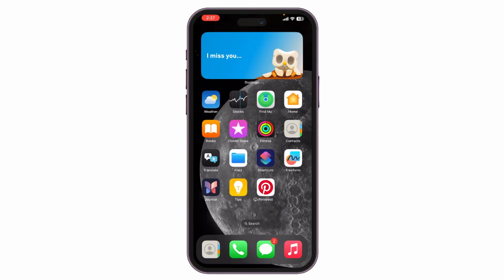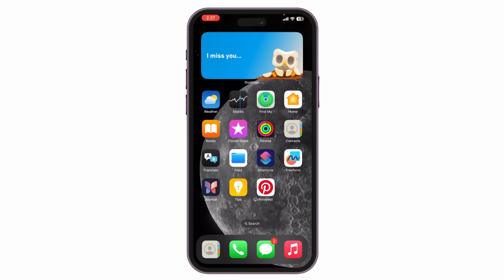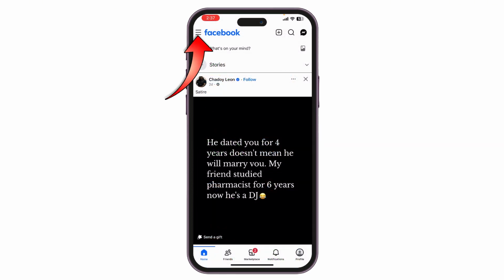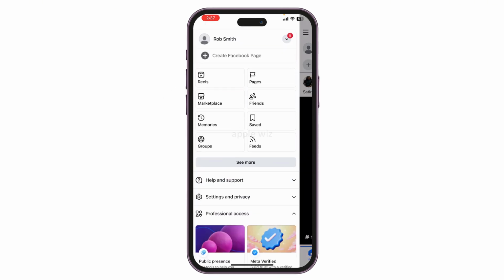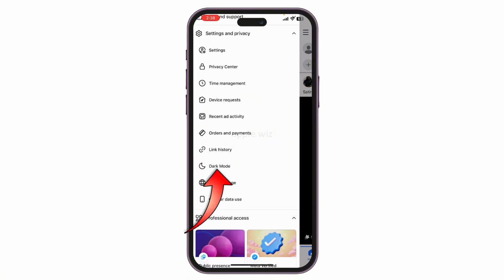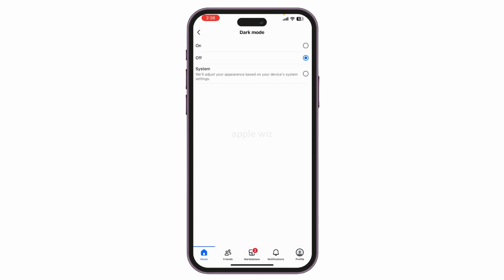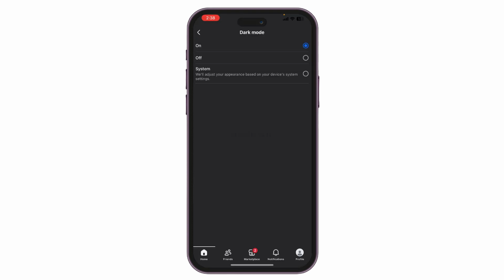How To Get Dark Mode On Facebook iPhone | Enable Facebook Dark Theme On iOS 2026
Want to enable Dark Mode on Facebook using your iPhone? This step-by-step guide shows how to turn on Dark Mode in the Facebook app on your iPhone. In this tutorial, you’ll learn how to open the Facebook settings, find the Dark Mode option, and switch the app’s appearance from light mode to dark mode.